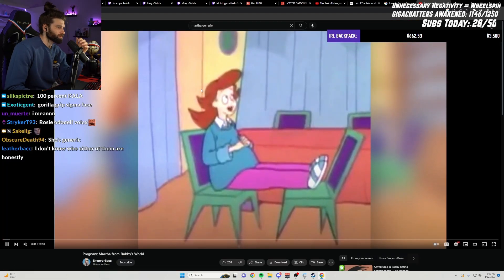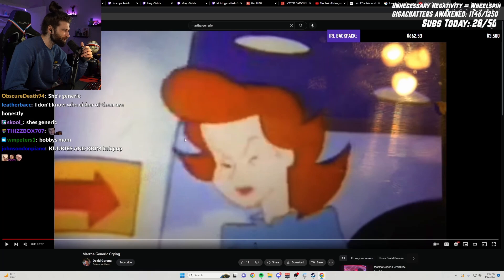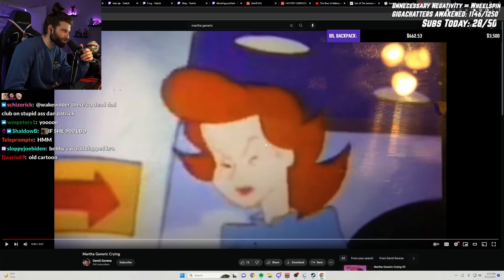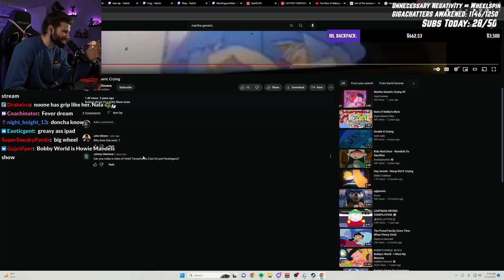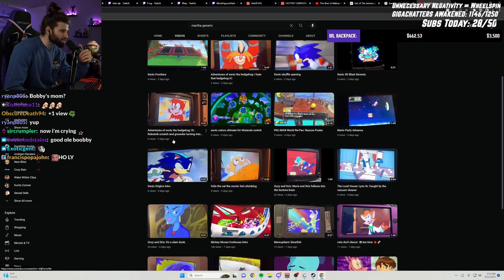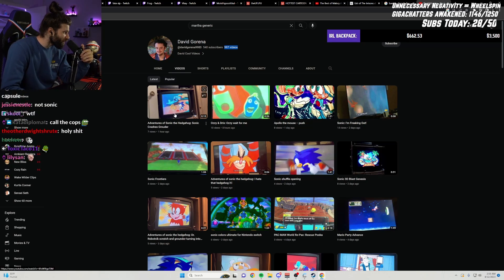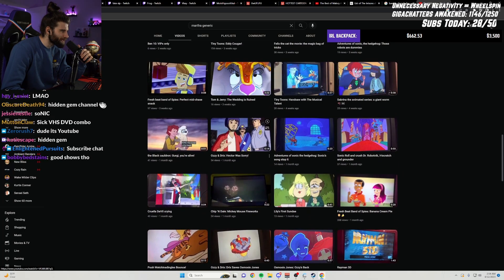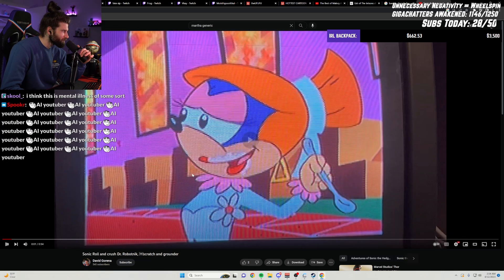Wake Stumbles Into the Backrooms of YouTube